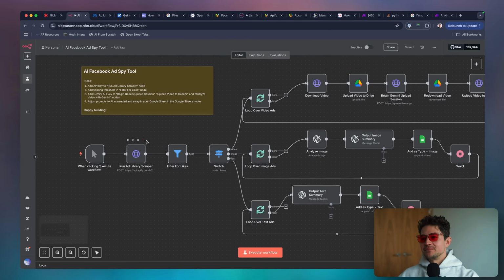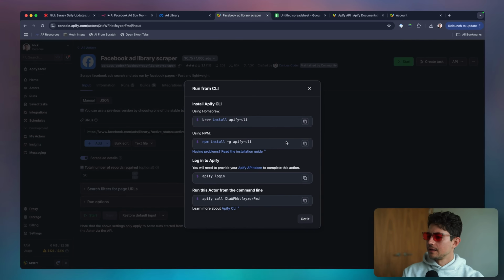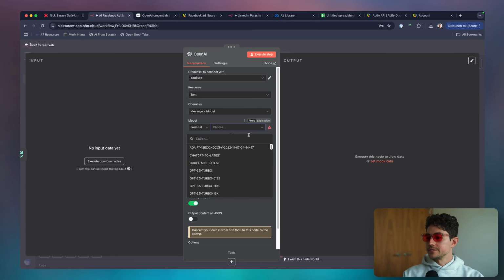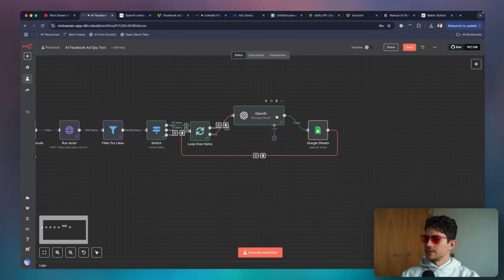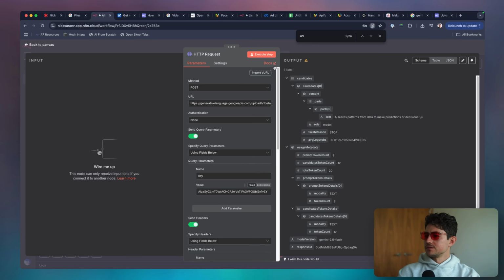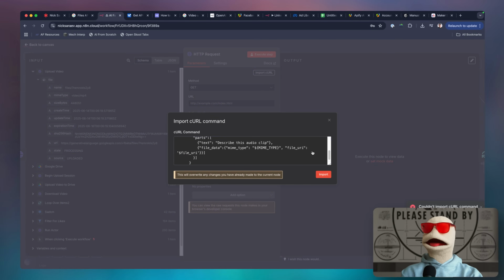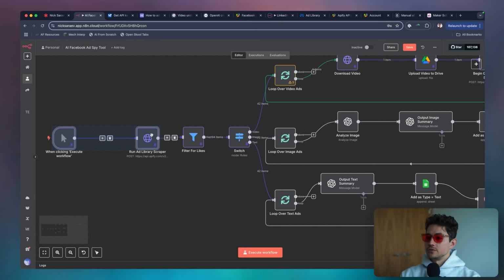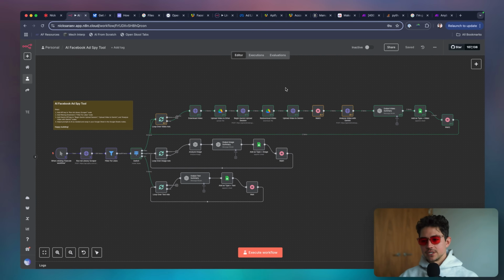Build A Facebook Ads Spy Tool With N8N (Sell for $2k+)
Access the AI Facebook Ad Spy Tool here ⤵️

Summary ⤵️
Learn how to build an AI powered Facebook Ad Spy tool with a full live walkthrough in n8n that scrapes top ads, explains why they work, and rewrites them for clients who pay $2000 or more.

Why watch?

Chapters
00:00:00 Introduction
00:00:44 Demo
00:03:59 Live-build
01:12:55 Outro